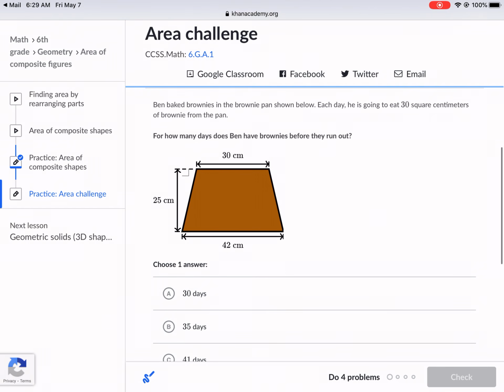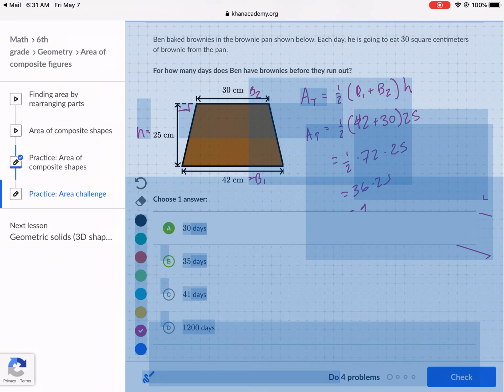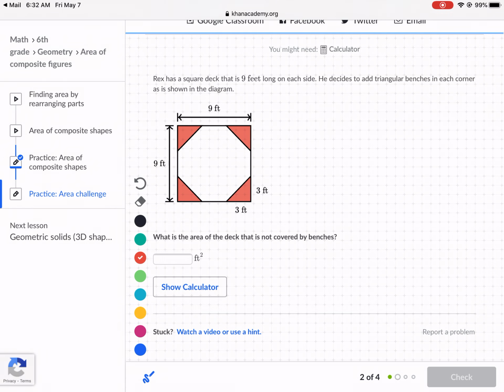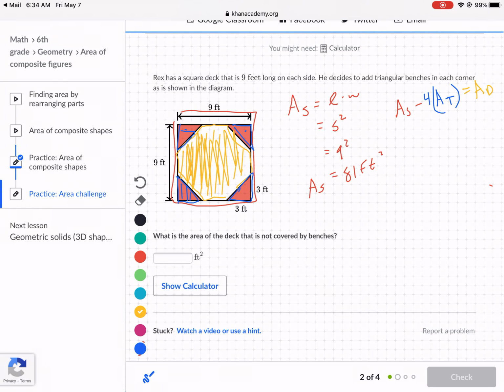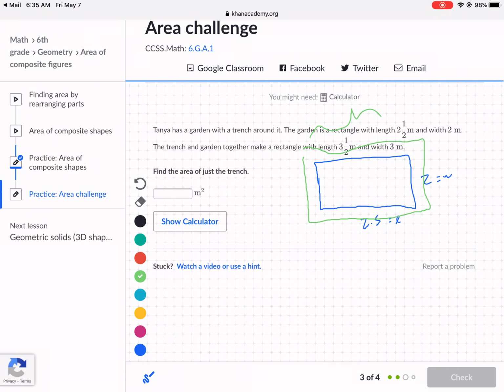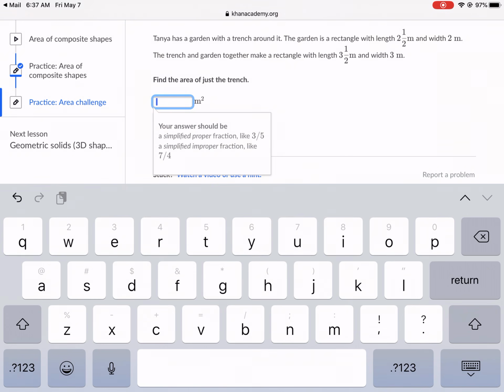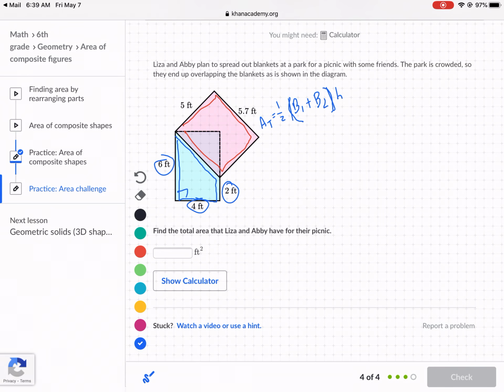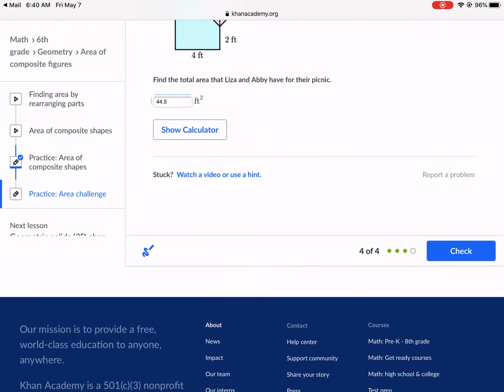Khan Academy Tutorial: area challenge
Compound area, rates, area of trapezoids, squares, rectangles, and triangles